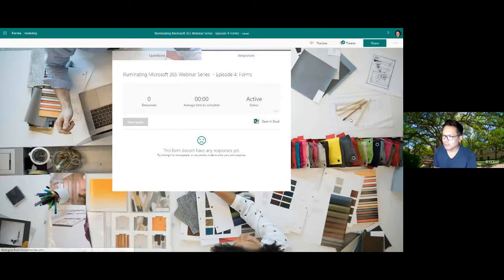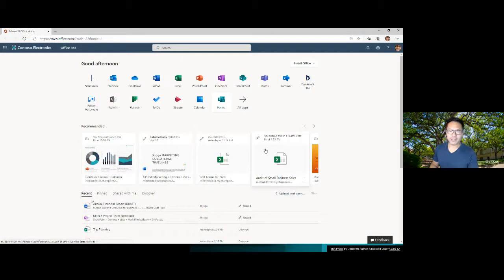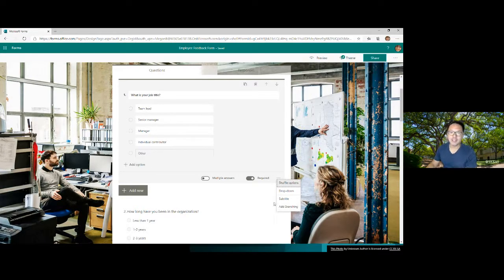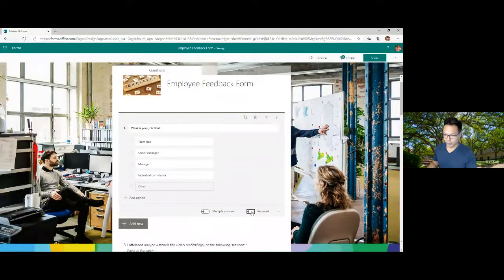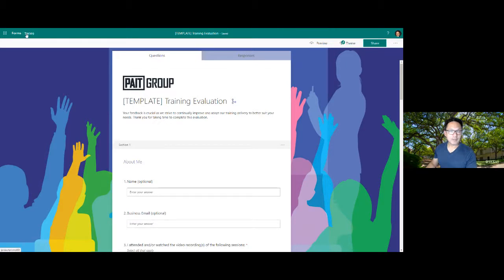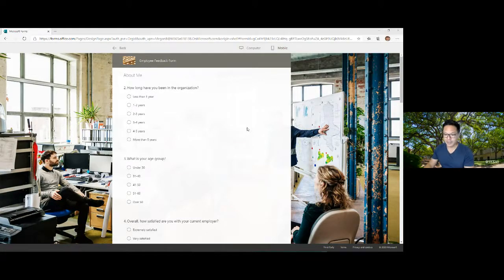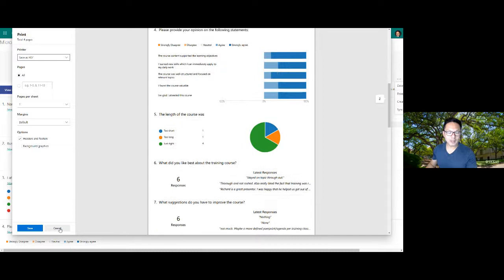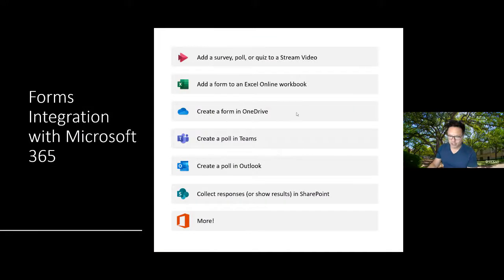Microsoft 365 and Microsoft Forms: Forms simplified for ease of creation and sharing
Discover how to quickly & easily create and share forms with colleagues and external participants.  Manage and view graphical breakdowns of submitted responses.   All of this with Microsoft Forms.